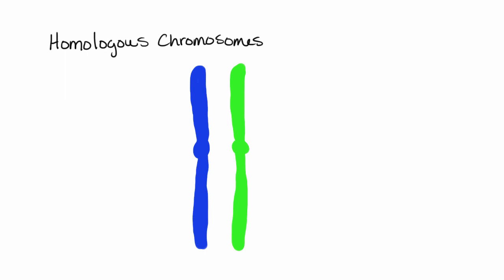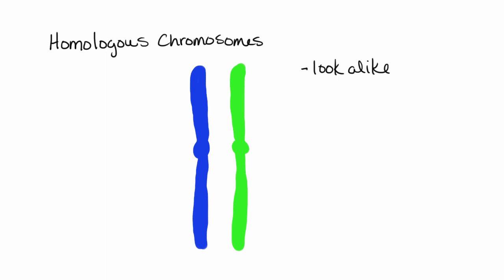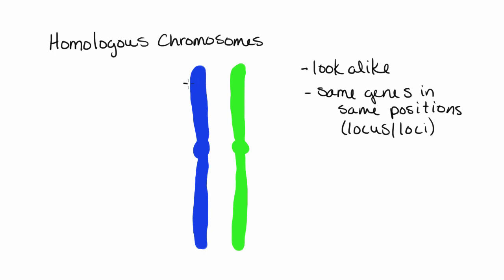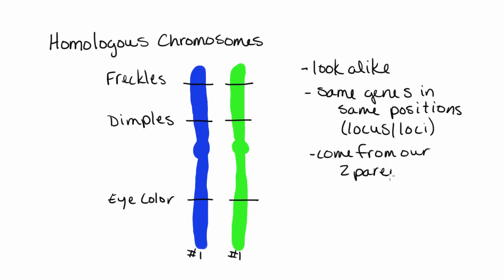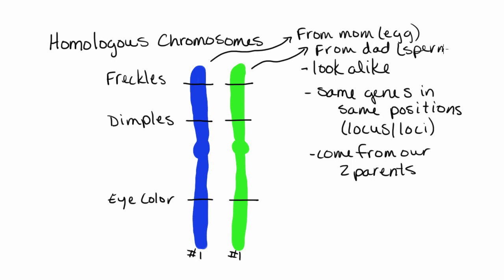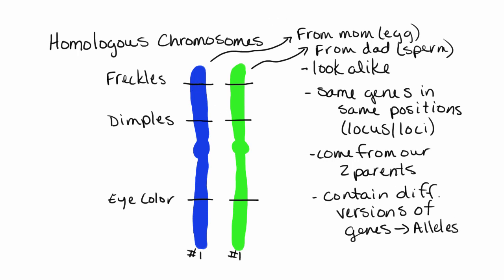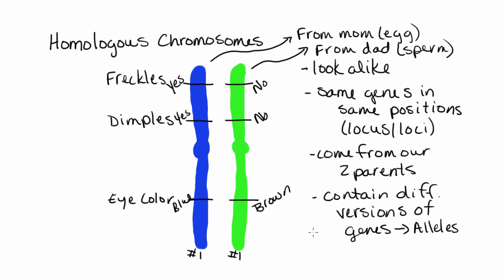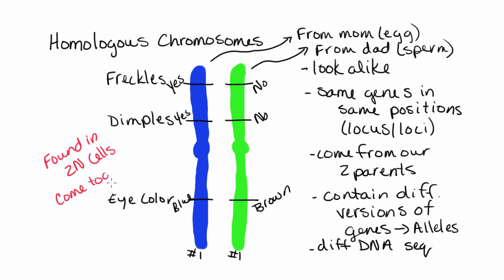10 Homologous Chromosomes